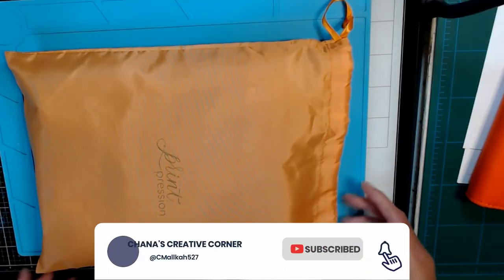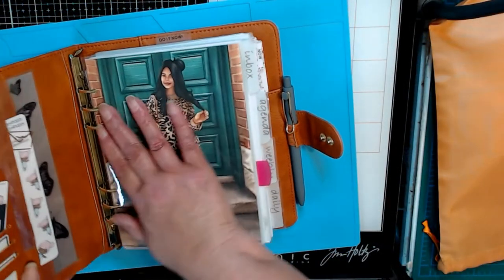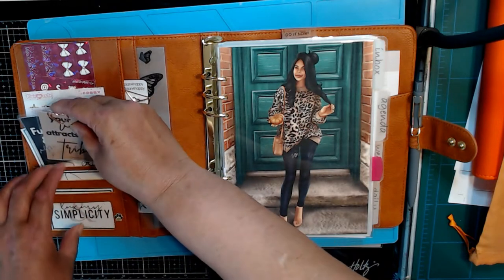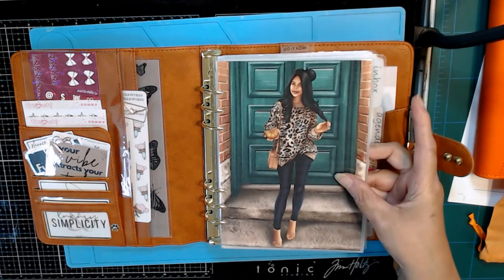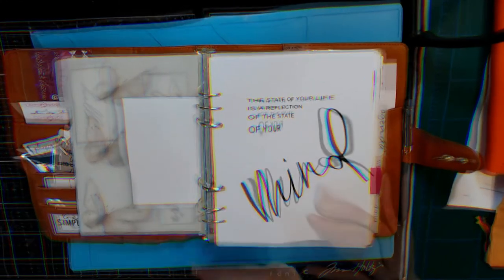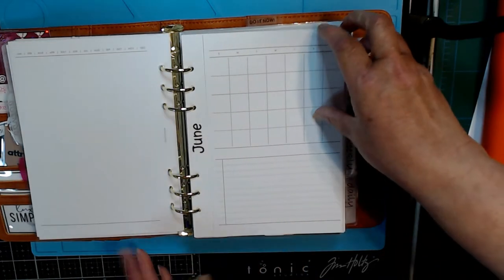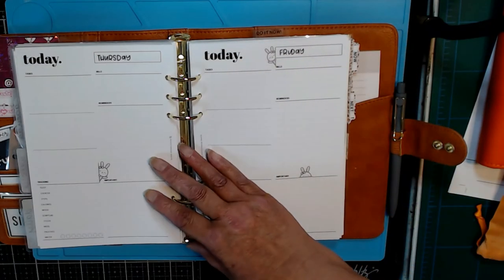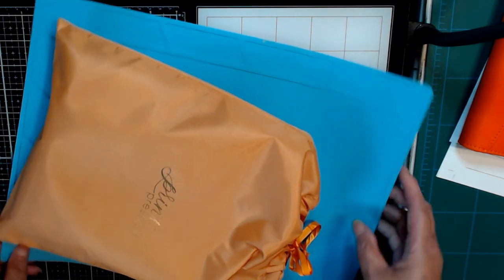PrintPressions Maple A5 Rings Set Up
Planner Binder:  PrintPressions Ring Folio - Maple

Inserts:
Plan With Bee:

Supplies:
Planner Pouches
Planner Pens
HP 28lb Printer Paper
Bira Craft Six Hole Punch